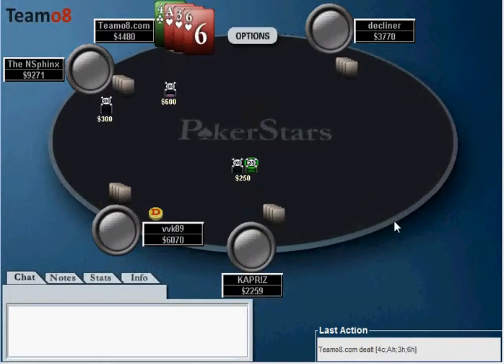Omaha Hi/Lo Strategy: End Game, Bubble Onwards - Teamo8 Member #35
Hand reviews from an 18 seat NLO8 Turbo SNG
The End Game - playing from the bubble onwards - short handed jamming ranges